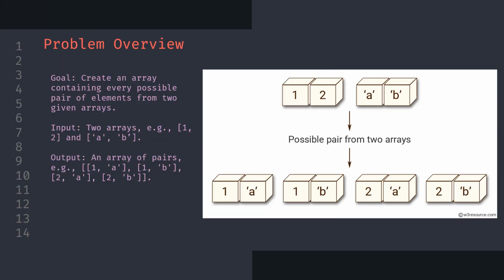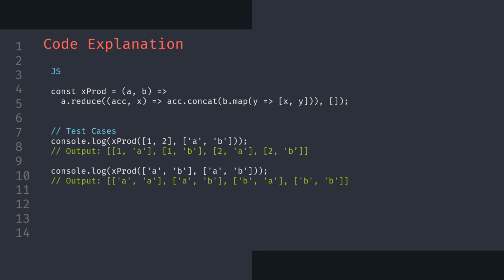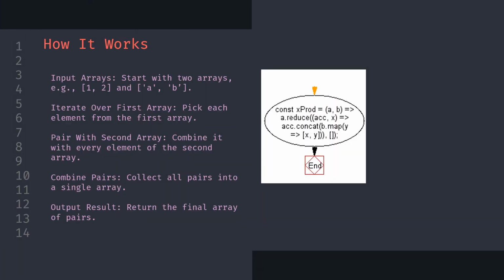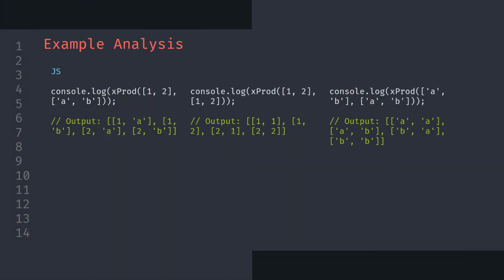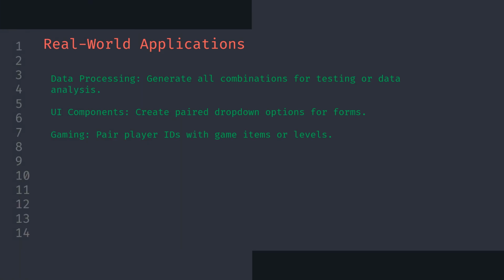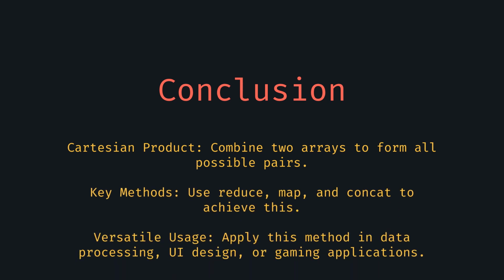Create All Pairs from Arrays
Create All Pairs from Arrays | JavaScript Tutorial

In this video, we’ll walk you through generating all possible pairs of elements from two arrays using JavaScript. This is a common problem in programming, useful for combinatorics, data matching, and more!

What You’ll Learn:
• How to use nested loops to generate pairs.
• A concise way to achieve the same using flatMap().
• Practical use cases of array pairing in JavaScript.

Applications:
• Creating combinations in games (e.g., players vs teams).
• Generating test cases or datasets.
• Matching elements between two lists for comparison or filtering.